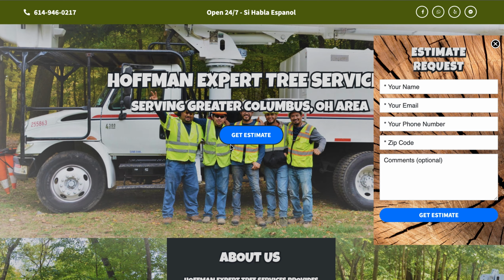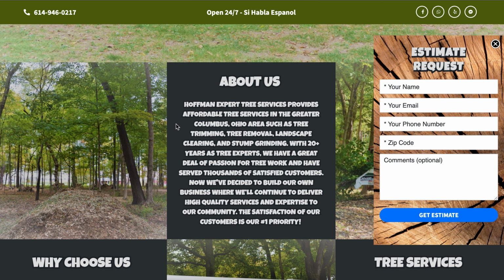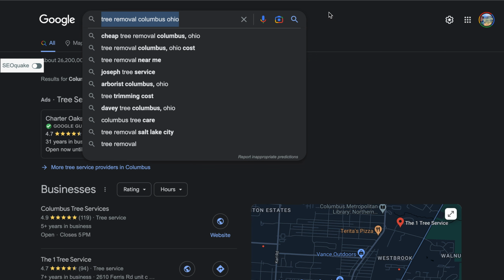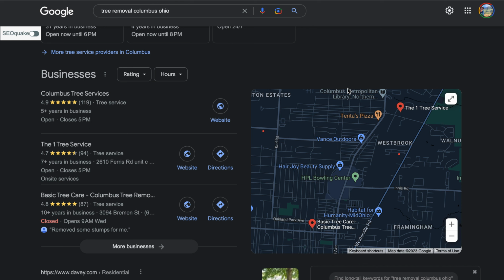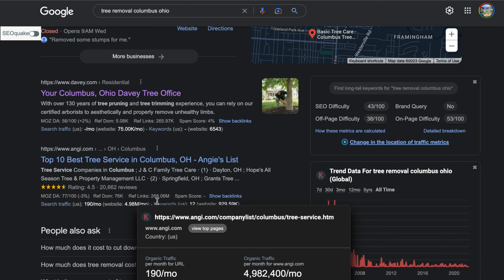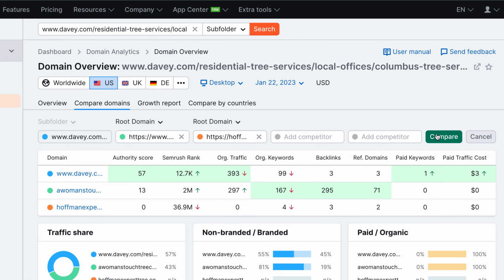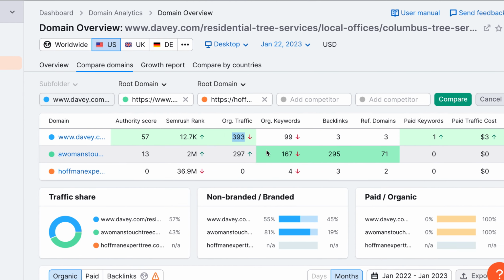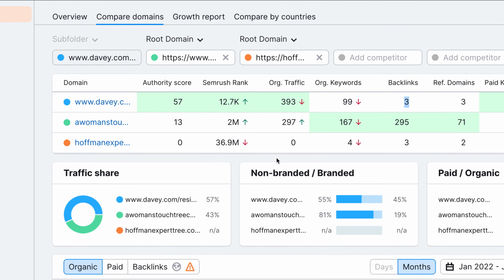Hoffman Expert Tree Services in Columbus OH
In this short video I show Carolina  with Hoffman Expert Tree Services in Columbus OH how much traffic they are getting to their website and that of their competitors as well as a few free tips to increase their online presence. In this video we take a look at the importance of targeting the highest volume buyer intent keywords, how to get into the top three of the google maps pack and the importance of backlinks to rank on the first page of Google when customers are searching for tree service Columbus OH and their other high ticket services.